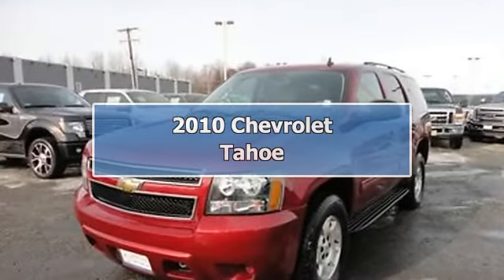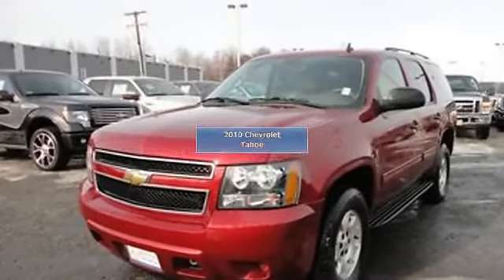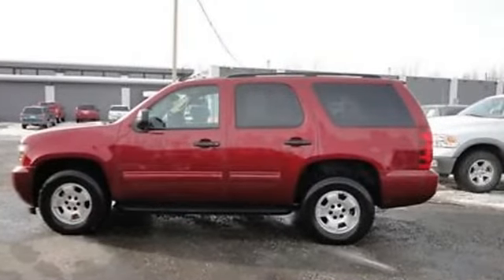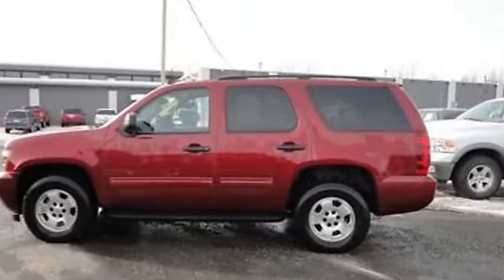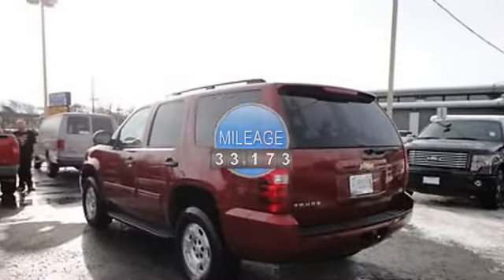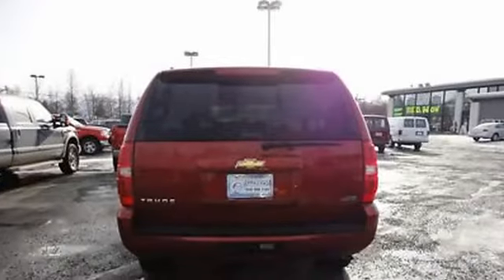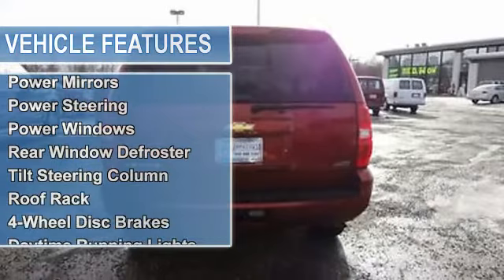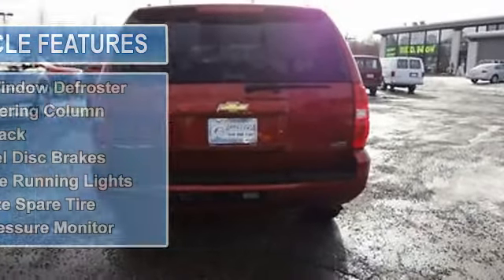2010 Chevrolet Tahoe - Cals Park -n- Sell - Anchorage, AK 99518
900 E. Dowling Rd

For Sale: 2010 Chevrolet Tahoe
VIN: 1GNUKAE08AR137525
Engine: 5.3-Liter 8-Cylinder 320HP
Drivetrain:
Transmission: automatic
Mileage: 33,173
Color: RED (exterior)  (interior)

Features:
2010 Chevrolet Tahoe S U V. This vehicle features the following equipment: automatic, 5.3-Liter 8-Cylinder 320HP, Air Conditioning, Auto-Dimming Rearview Mirror, Cruise Control, Power Door Locks, Power Mirrors, Power Steering, Power Windows, Rear Window Defroster, Tilt Steering Column, Roof Rack, 4-Wheel Disc Brakes, Daytime Running Lights, Full Size Spare Tire, Tire Pressure Monitor